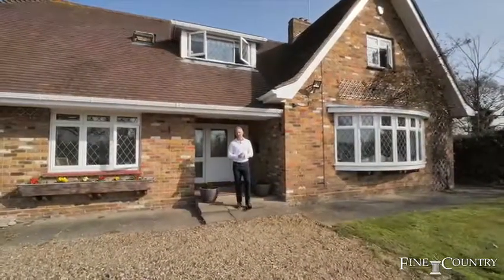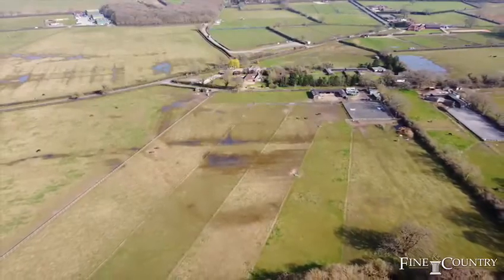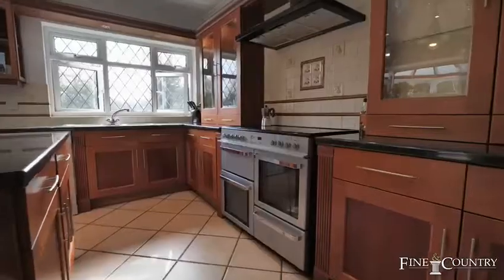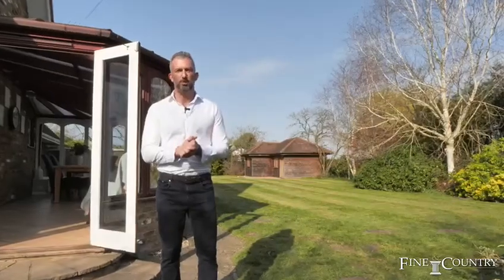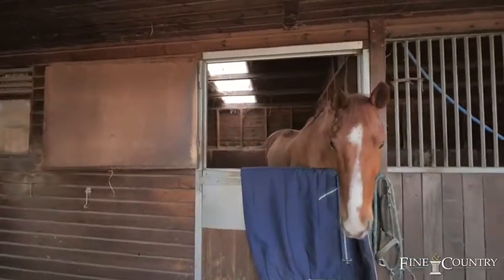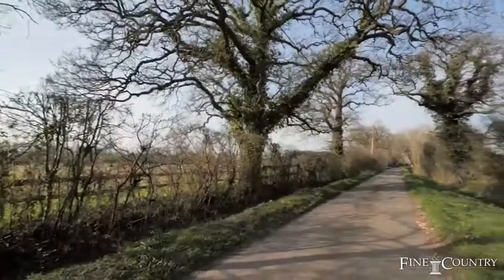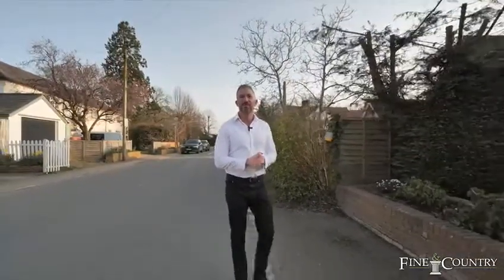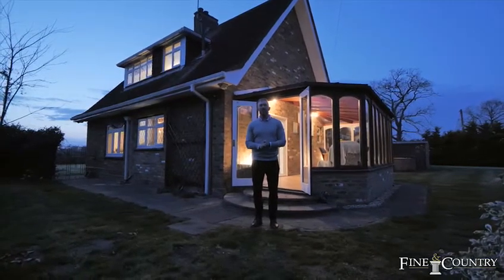Perchance | Binfield | Berkshire | Fine & Country Reading | Adrian Beatty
Perchance is a beautiful countryside property with top-class equestrian facilities set in around 12 acres on one of the most desirable, quiet roads in the area. The house boasts 4 bedrooms with scope to extend, as well as extant planning permission to build a 4500 square foot home.

This really does represent an extremely exciting and unique opportunity with endless possibilities.

The property is just 20 minutes by fast train from Maidenhead Station and 45 minutes by car from Junction 8/9 on the M4 into the centre of London and fantastically situated near the village of Binfield in Berkshire.
Heathrow Airport is also just 13 miles away.

For more details, or to arrange an exclusive viewing, contact Adrian Beatty on the details below: